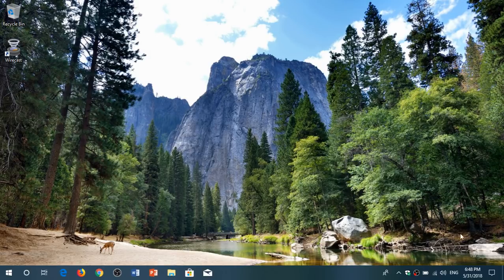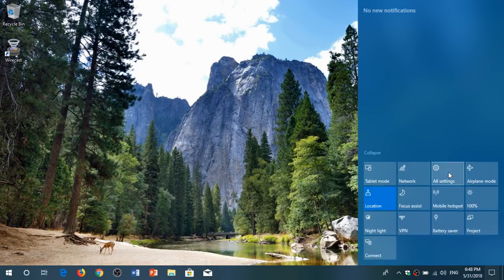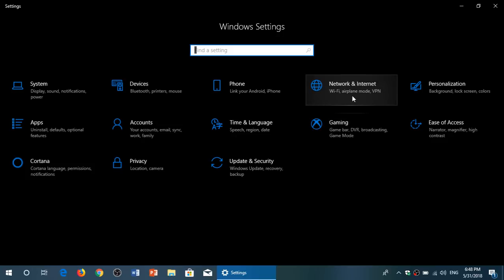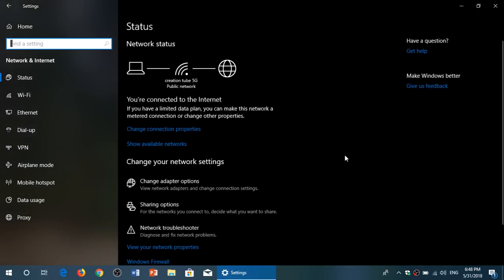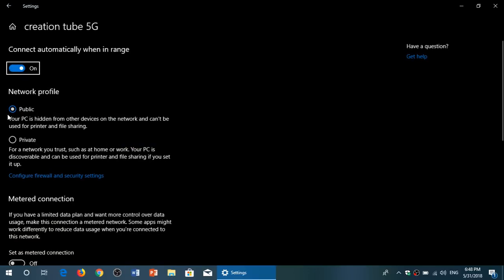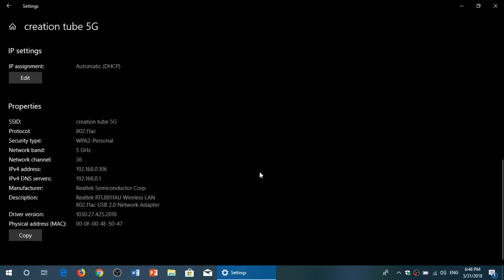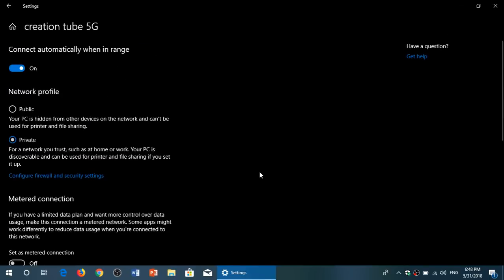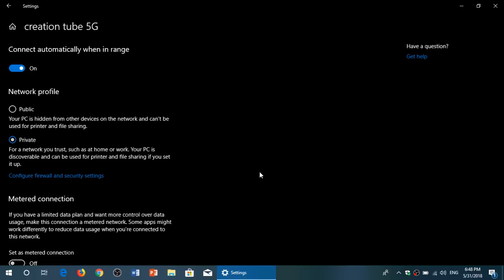Windows 10 april 2018 update Check to make sure your home network is set to private not public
For some reason, upgrades change the network settings from Private to Public